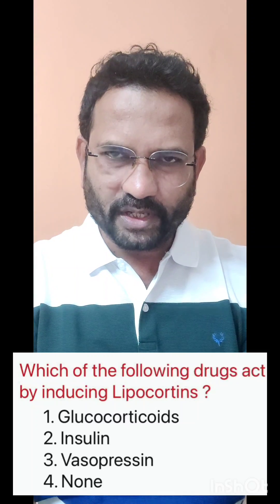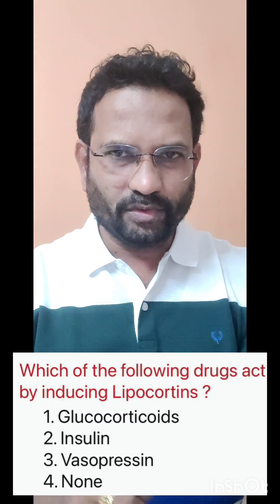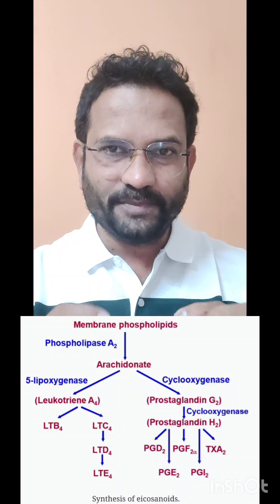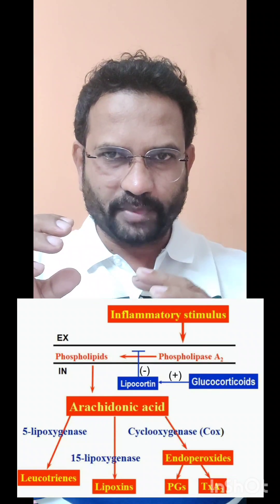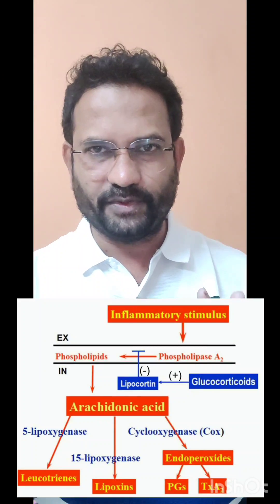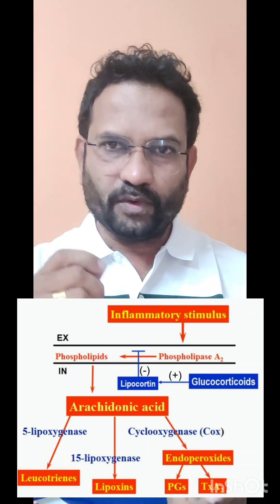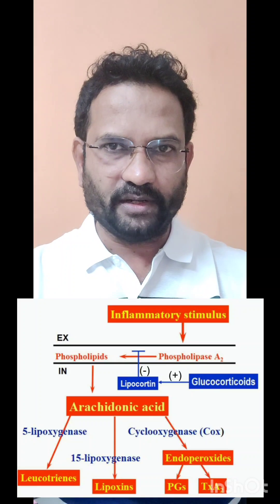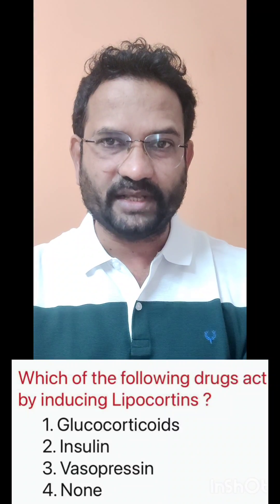Glucocorticoid Mechanism Concept ( Pharmacist exam preparation )